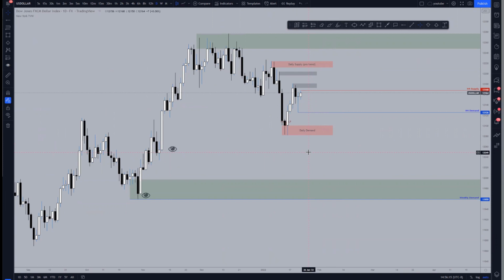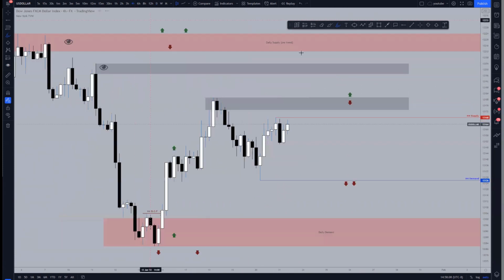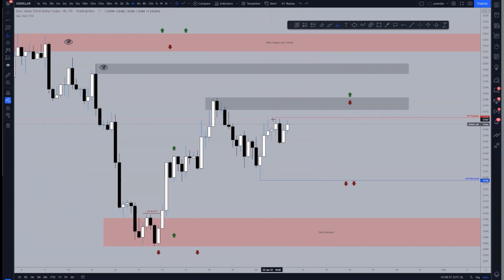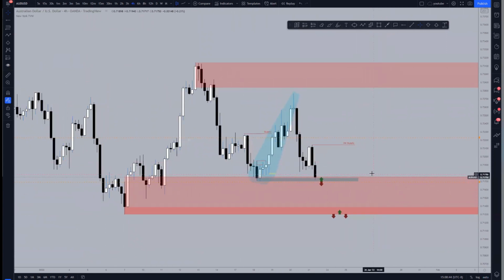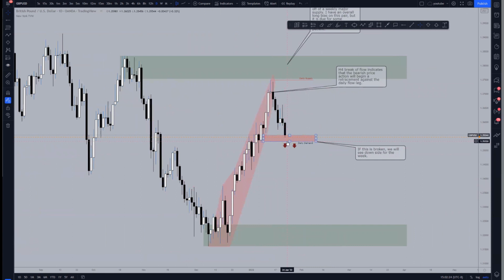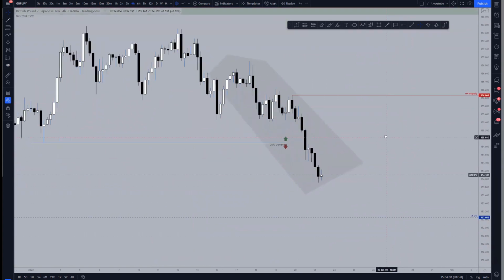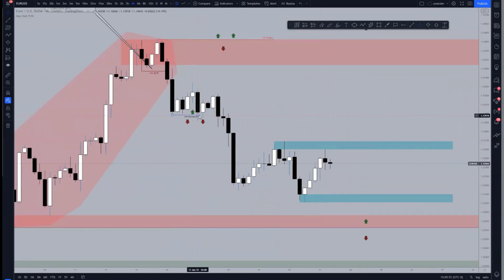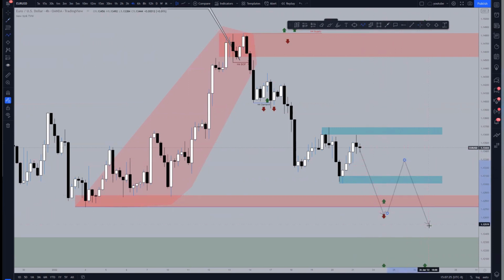Free Price Action Analysis Jan 23rd-28th (USD, AUDUSD, GBPUSD, GBPJPY, EURUSD)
Special edition this week, my full analysis session, building the charts, showing you HOW to do what I do for my HTF analysis prep every week.

Welcome back to another precision price action analysis. I will be looking at high time frame, price action based ideas for the main pairs that I watch: AUDUSD, GBPUSD, EURUSD, and GBPJPY as well as an analysis of the USDOLLAR index.